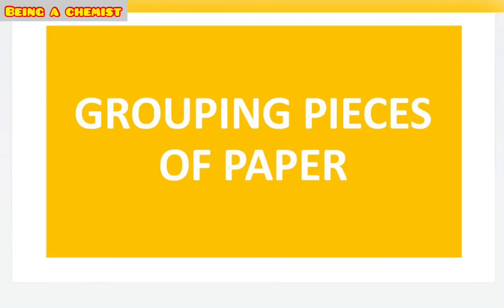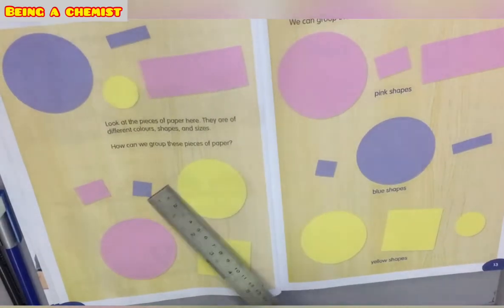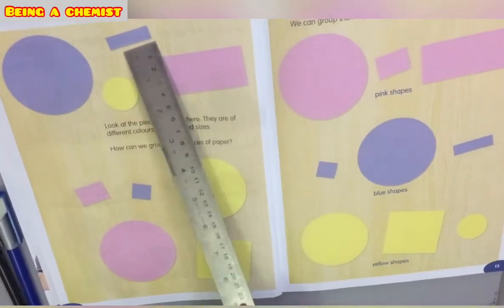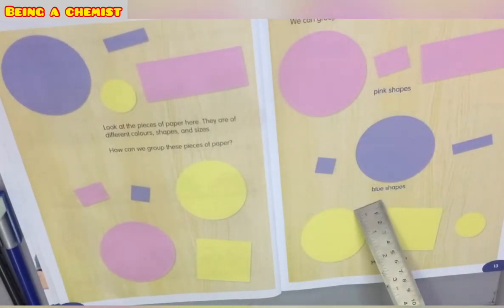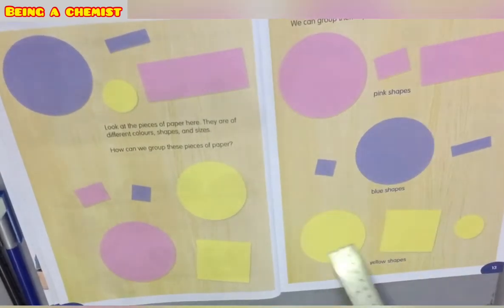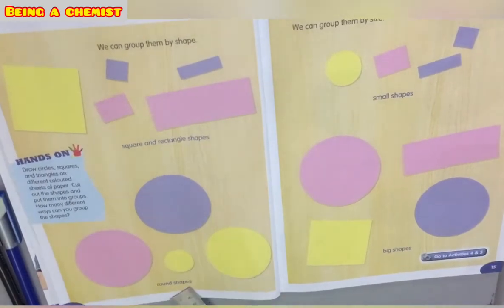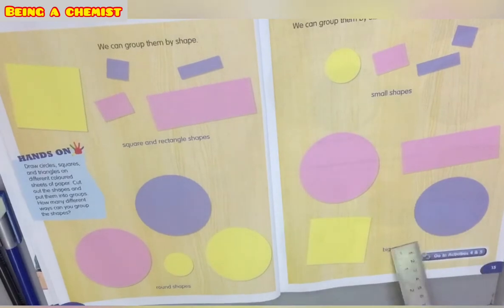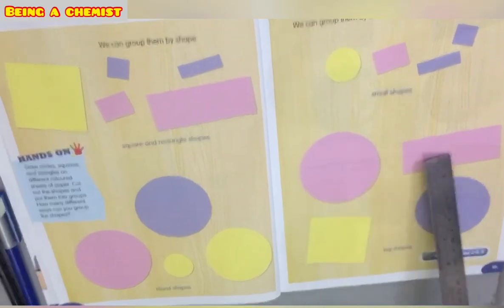Grouping Pieces Of Paper - Star Science by Matthew Cole | G2 U1